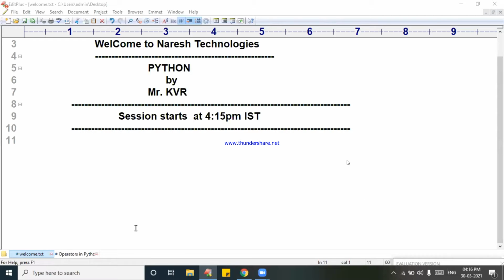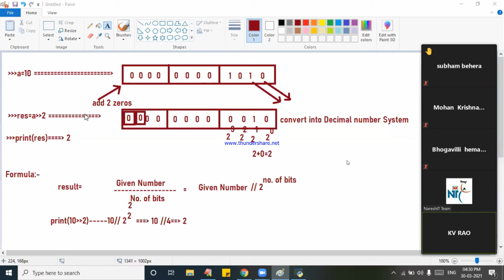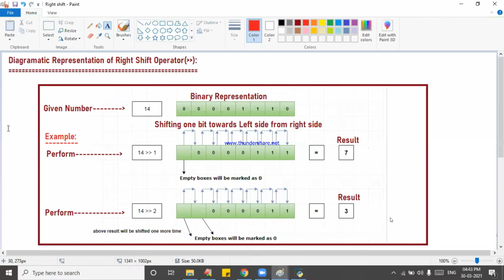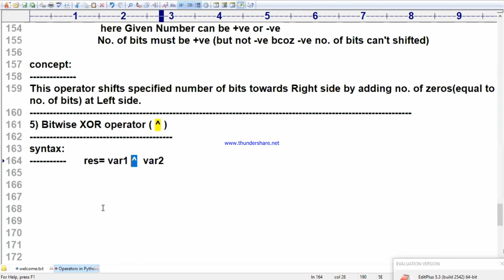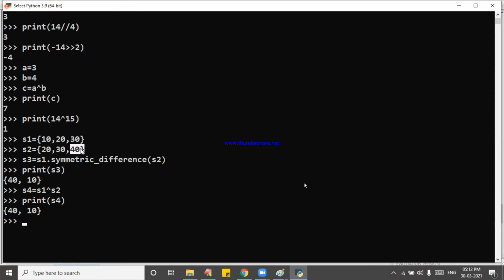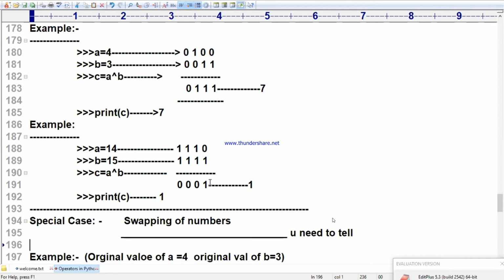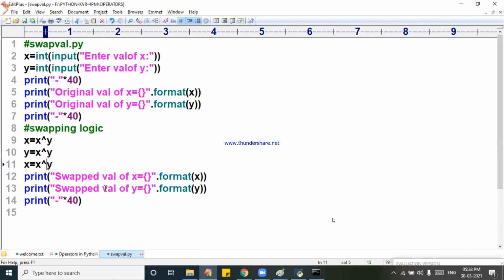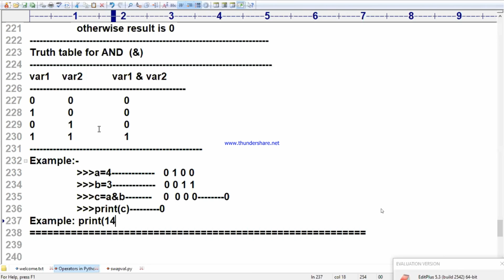Python Online Training Session 30-03-2021